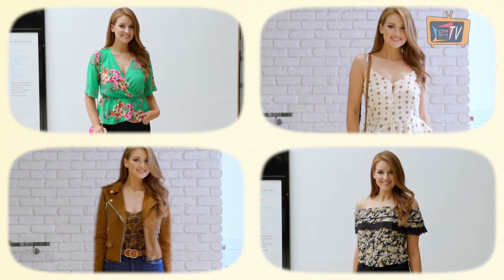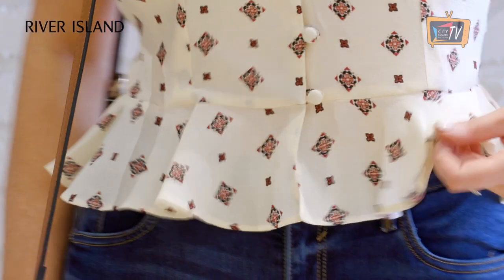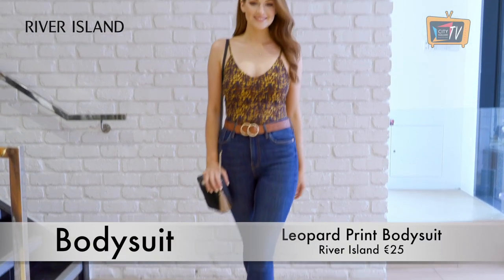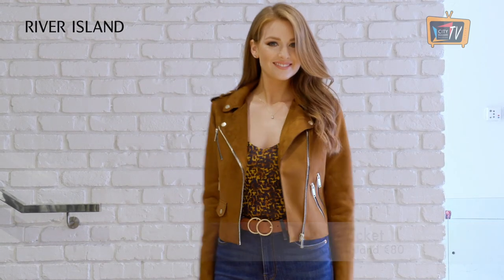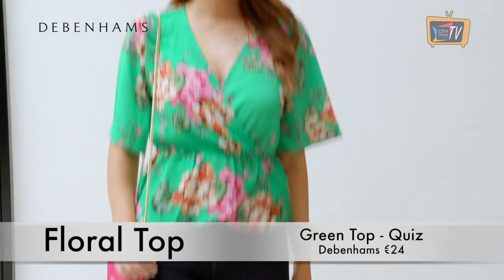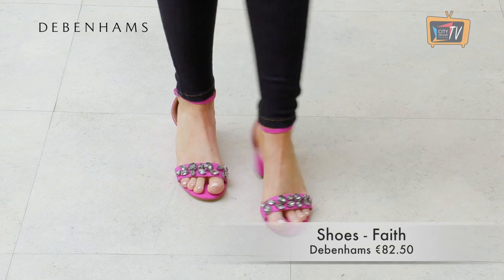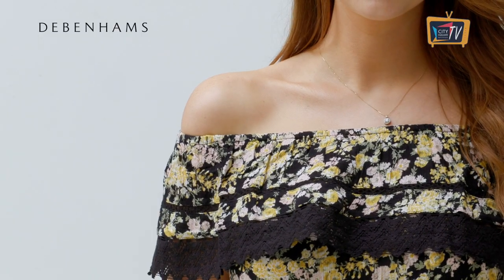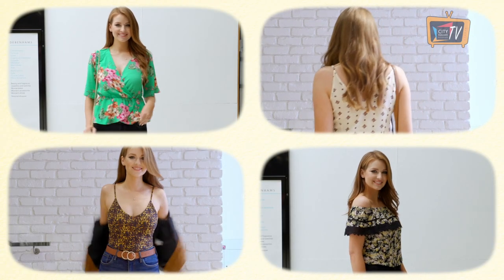Jeans & Summer Top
Jeans and a nice summer top are ideal for day to night looks. Dress them up or down for the perfect summer look. Lisa has chosen her four favourite looks from Debenhams and River Island both in City Square Shopping Centre in Waterford